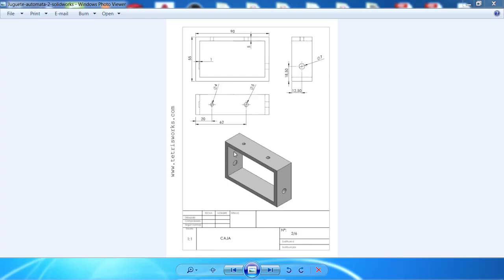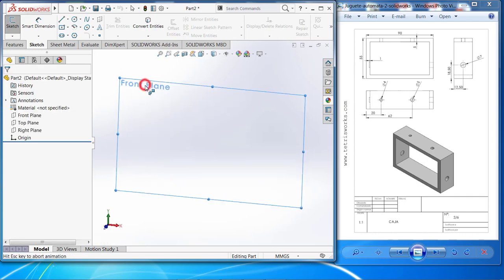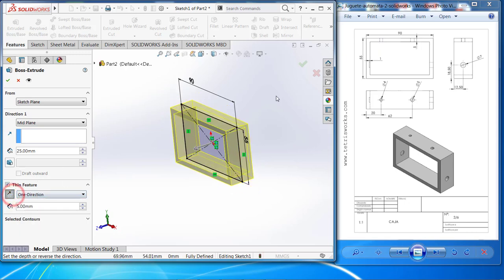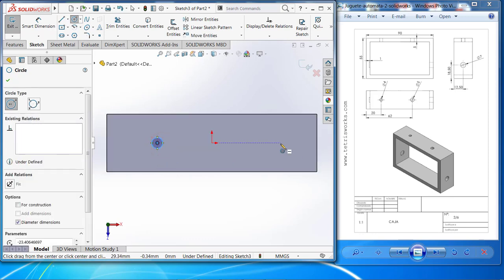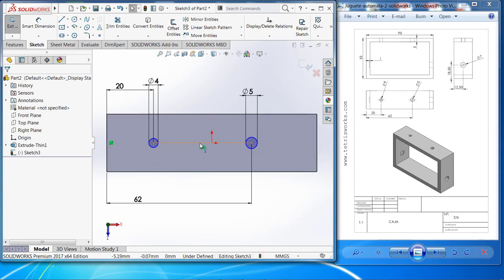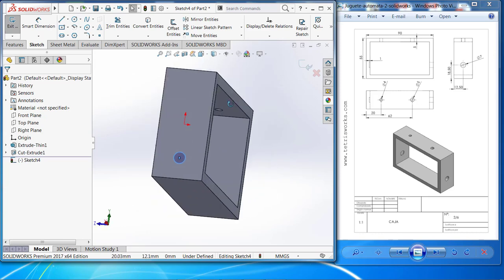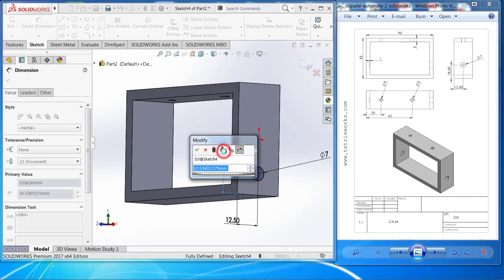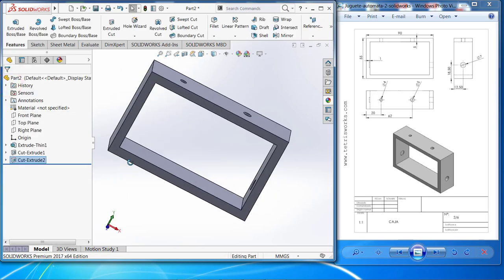CAJA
In This Tutorial we make CAJA 3D model in Solideworks. it is second part of the AUTOMATA Assembly.

we will learn Command.
extrude, extrude  cut, center rectangle, extrude thin feature.
for next video you can add your suggestions thank you.